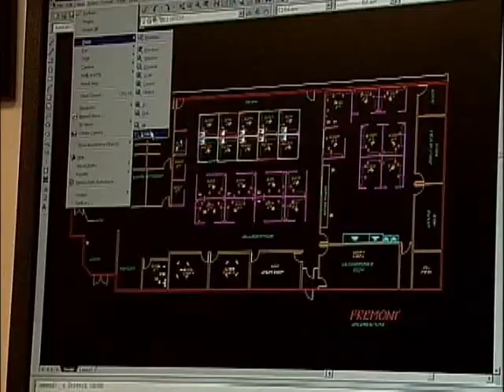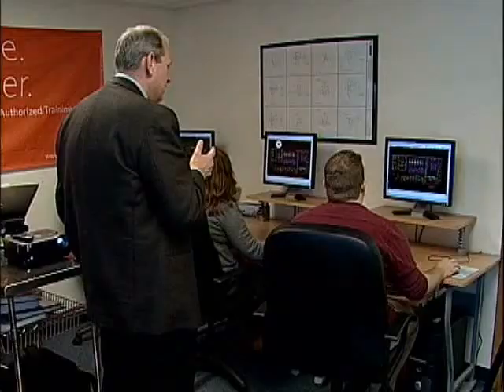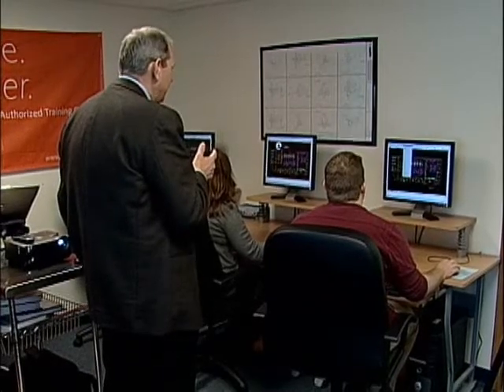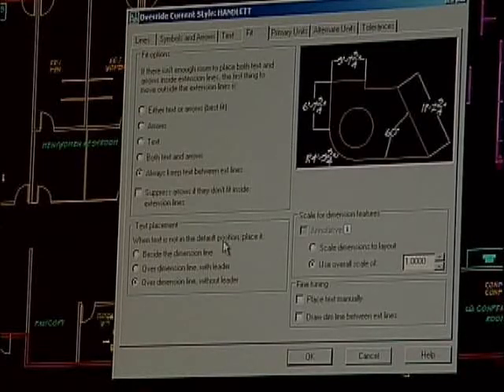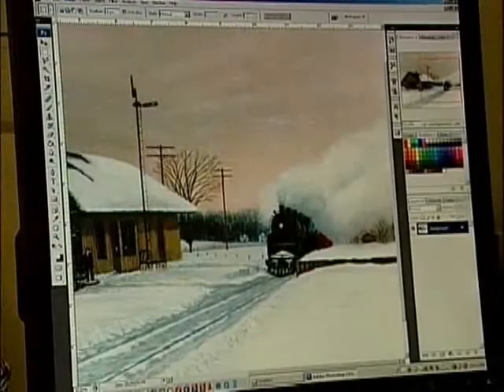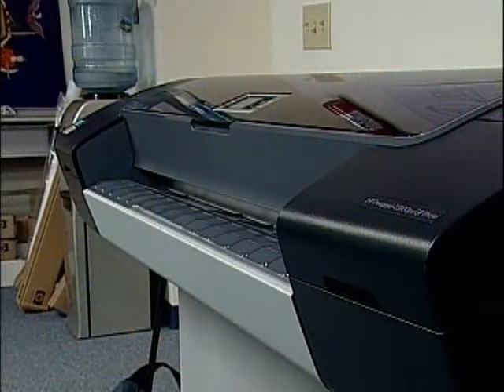SpringDrive Graphics / CFS